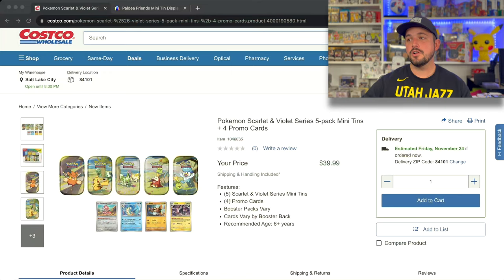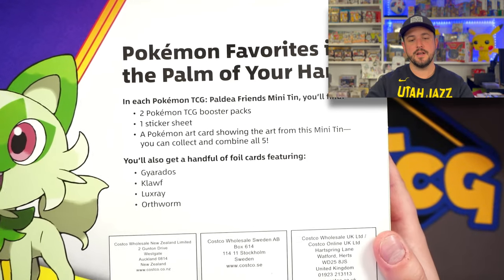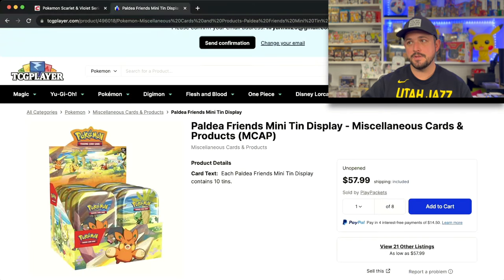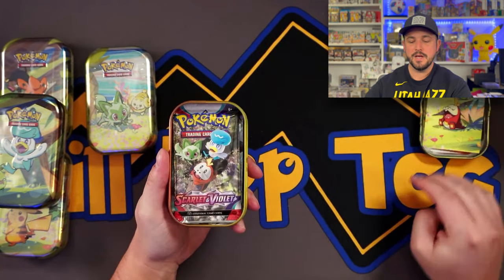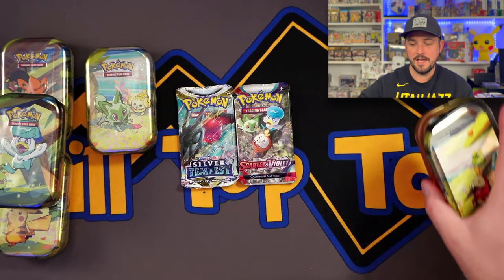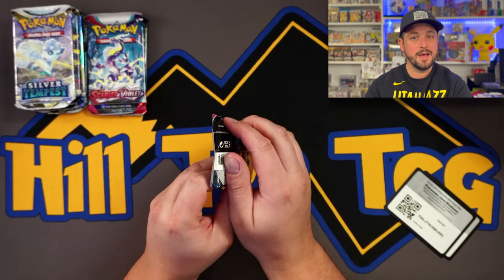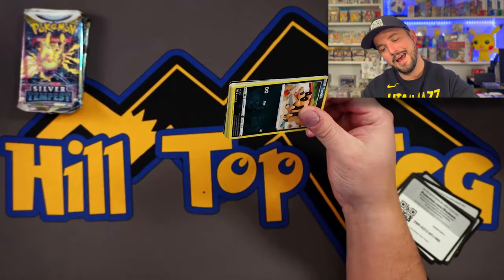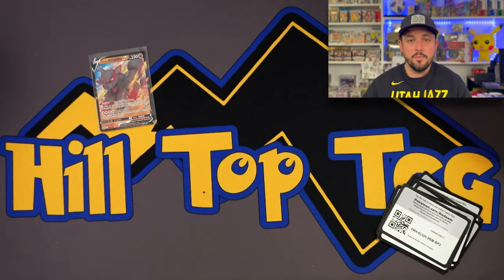Are These New 5-Pack Pokemon Boxes From Costco Worth It?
Let's sit down and rip the new 5-pack Pokemon boxes from Costco. Each of these boxes come with 4 holo promos, 5 mini tins and cost $37.99 each.  Is this product worth your hard earned money?  Tune in and find out!

Whatnot!